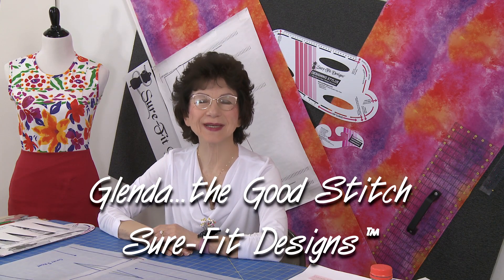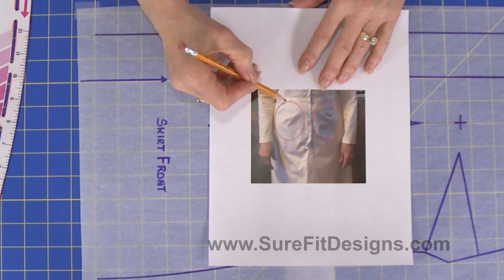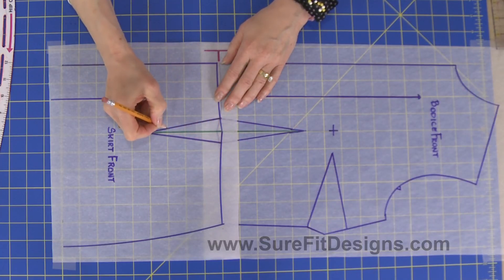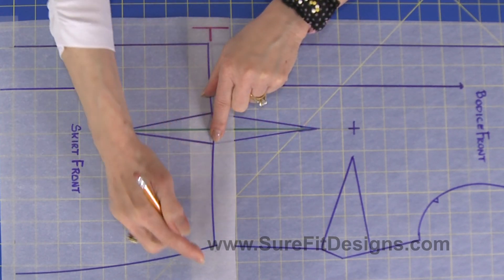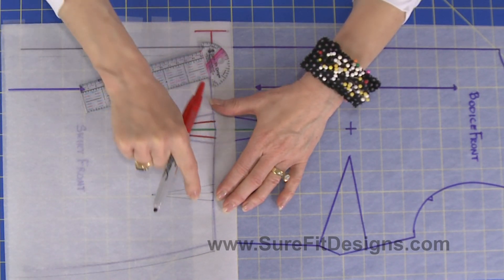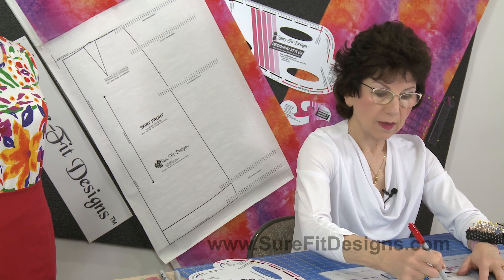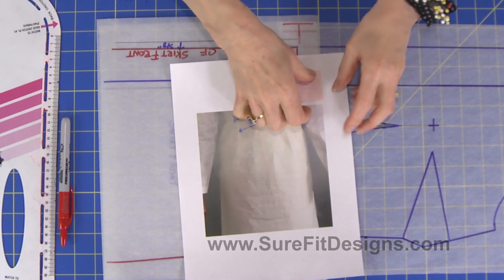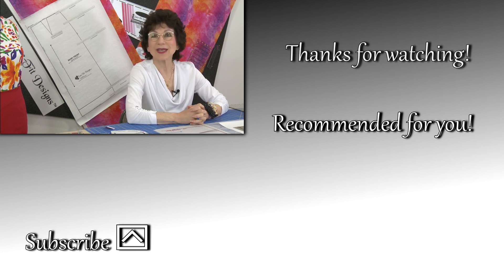Skirt Front -Dividing the Dart in Half & Repositioning Center Front – Sure-Fit Designs™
Are you flat in the front tummy?  Do your skirt front darts poke out?  Are the skirt front darts too long?  See how to divide the Skirt Front dart in half and the resulting effect on the position of the Center Front.   For the video on Divining the Dart, showing a multitude of different dart options, see this video

Sure-Fit Designs™ provides an easy fitting, designing and sewing system that allows you to draw a personalized sloper based on your body shape and size. Learn how the Sure-Fit Designs™ fitting and sewing system can benefit you to achieve a well-fitting sewing pattern for pants, blouses, skirts, dresses, jackets, shirts, children’s wear and men’s pants. you’ll find free sewing and fitting assistance with complete instructional content. The Sure-Fit Designs™ fitting system is based on your body shape and circumferences. The master patterns range from 28” to 62” (71 cm – 157.5cm) in your bust and hip area. Your body blueprint will fit; the resulting patterns will fit. You can connect with Sure-Fit Designs & Glenda...the Good Stitch at